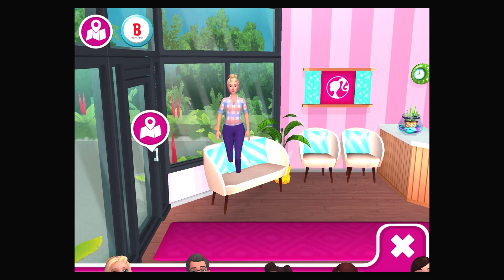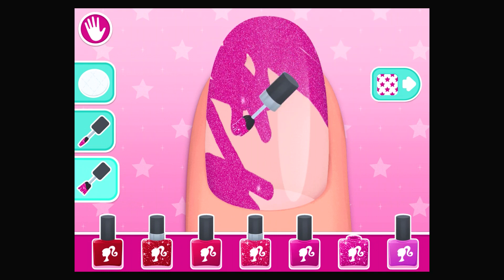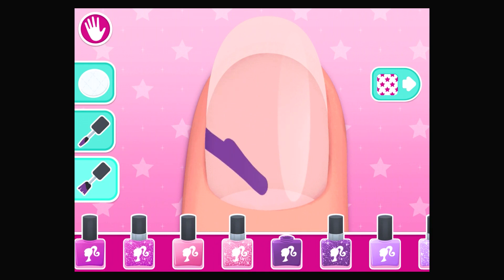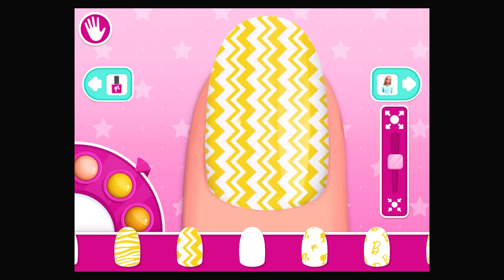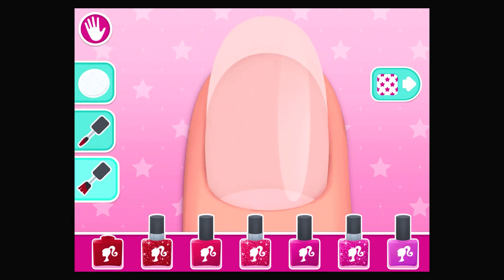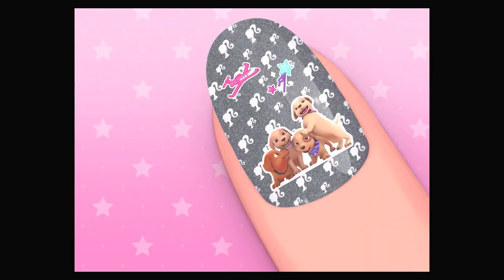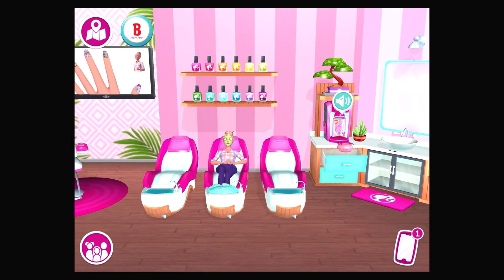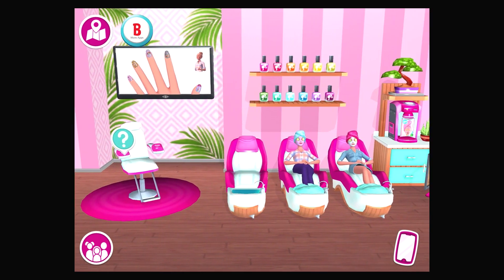Barbie Dreamhouse Adventures - New Update Location Nail Art Salon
⭐Appstore :

**DANCE SHOW UPDATE**

Barbie here! Are you ready to get your groove on? Step into our famous Amphitheater to put on a Dance Show! Come join me and everyone in the Dreamhouse to show us your best dance moves. Oh, it’s time for you to take the stage!

NEW LOCATION – The Amphitheater is finally open! Build the stage of your dreams with colorful lights, groovy music and so much more. Make the crowd cheer with all new special effects!

HIP HOP OUTFITS – Put on your dancing sneakers and outfits to create iconic hip hop looks. Also, rock some new hairstyles while showing off your dance moves!

YOUR MOVES. YOUR RULES – Choose from dozens of classic dance moves to create your very own choreography on stage!

LIVE PERFORMANCE – Take the stage and perform your best dance moves live! Share your performance with all my friends and family in the Dreamhouse via the BarbieGram.